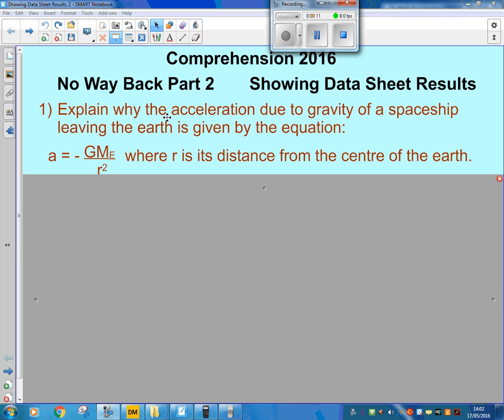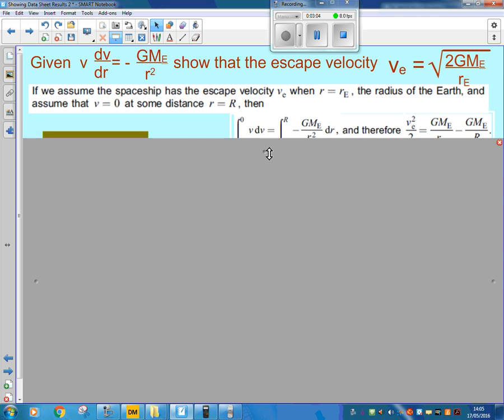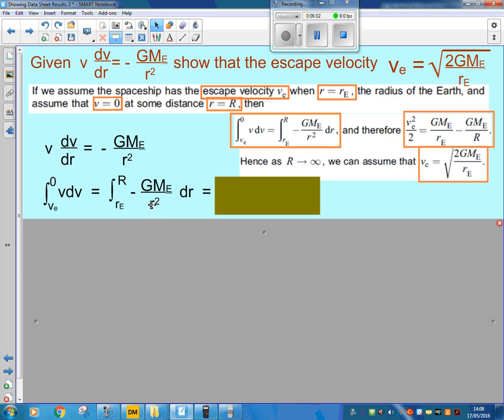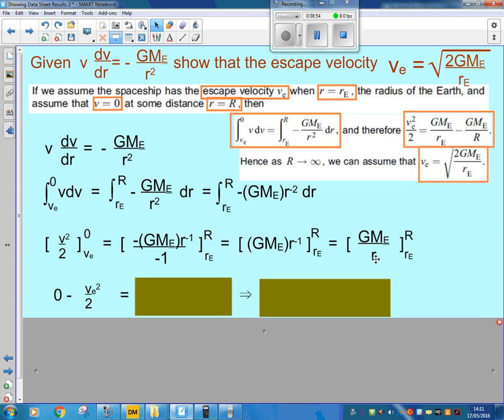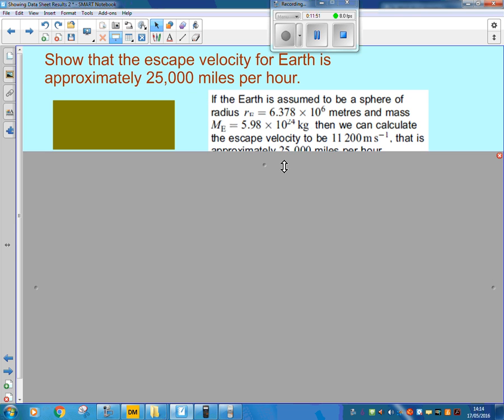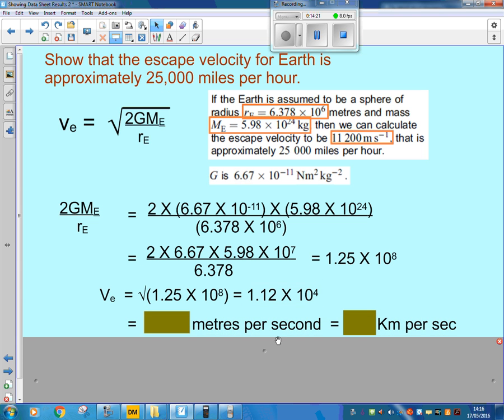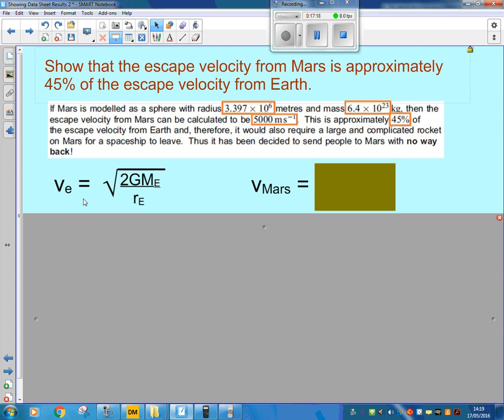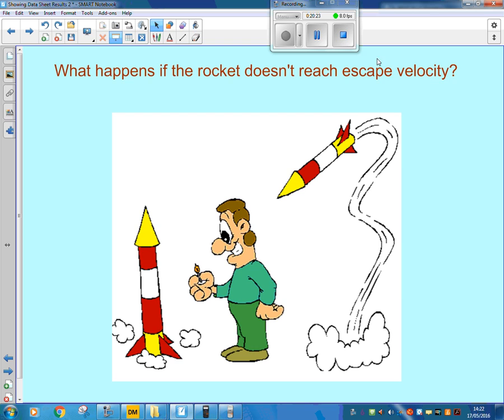No Way Back 2